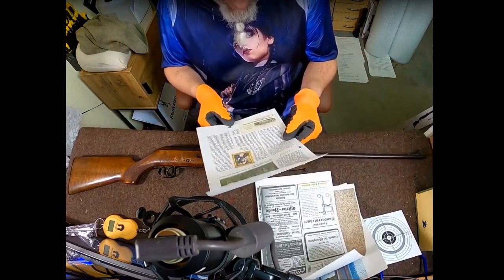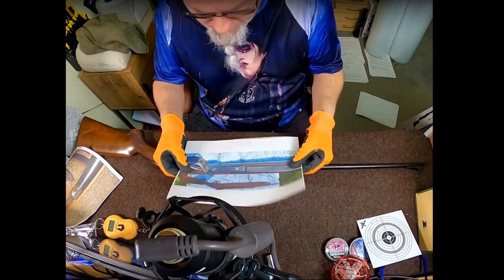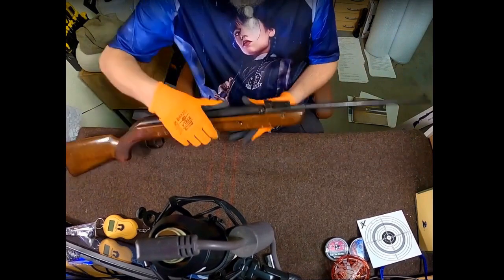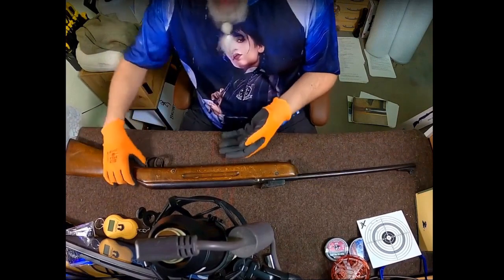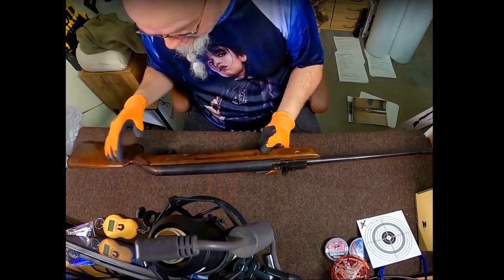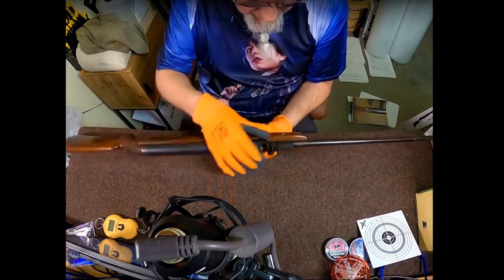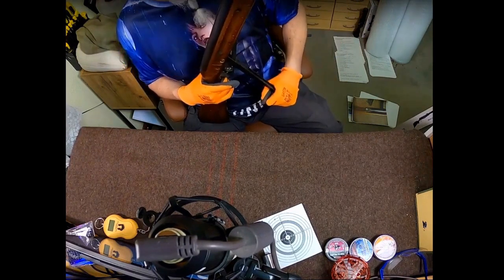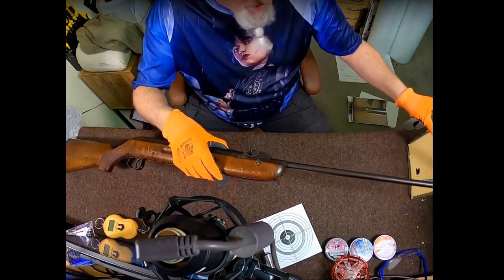🇩🇪 Airgun: Linden & Funke, 1952, reviewed by a German.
Translated by AI from German to English. Lifeless, wrong translations and robotic - but still...

Repeating translation mistakes:
Shotgun: in German "Flinte", but it´s often used as a synonym for everything longer that a pistol. So the translation is a little too correct. ;)
green black hands: "grote orange Hände" - the AI just translates the north german dialect to "green" instead of "big".
2001: Again and again the AI understands something as 2001, no idea why.
The F-Mark: German marking for free to buy (air)guns.
Yes: should have been translates as "well".
Meters: the AI often understands millimeters as meters.
Locked: "dicht" can be interpreted as locked but in this case it means air tight.

Ich bin Fördermitglied im VDB, dem Verband der Büchsenmacher und Waffenfachhändler. Für ein sinnvolles, wohlüberlegtes und möglichst freies Waffenrecht.